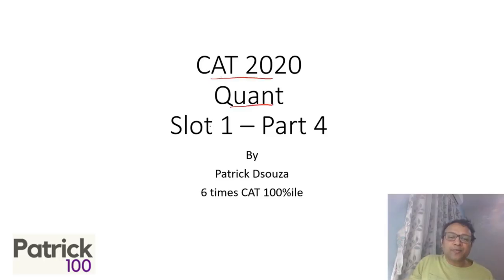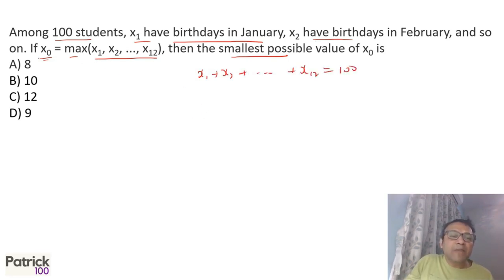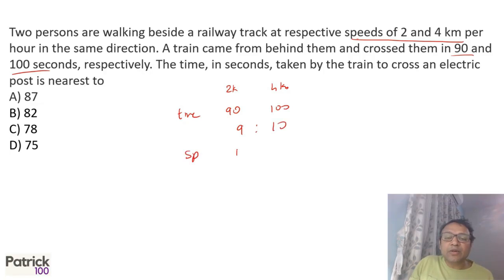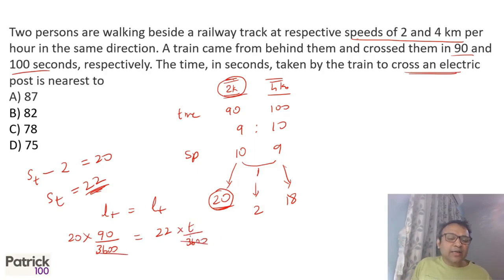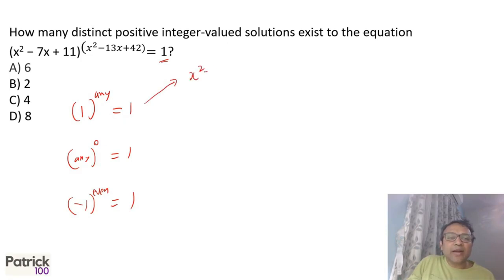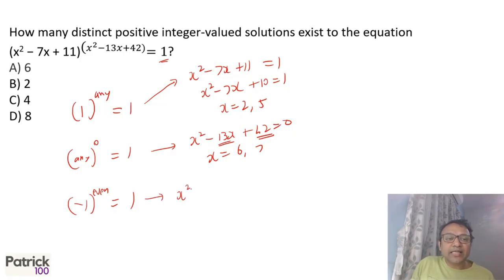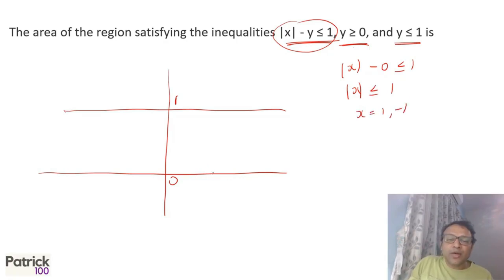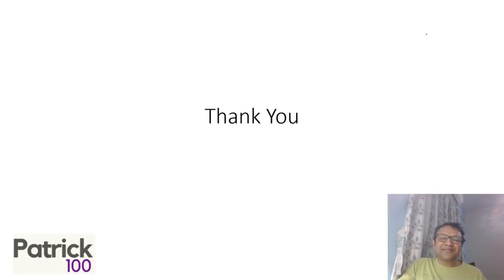CAT 2020 Paper Solutions - Quant | Slot 1 - Part 4 | Patrick Dsouza | 6 times CAT 100%ile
In this video, Patrick solves 2020 CAT slot 1 Quant Section and shares his approaches and methods of solving the sets.

“Whatever you want to do, if you want to be great at it, you have to love it and be able to make sacrifices for it. ” - Maya Angelou

This is true for anything you do and is also true for CAT preparation. Each one of you can reach your goal by consistent efforts in the right direction. This initiative is our small contribution to help you achieve your goal.

Online Courses
CAT Mentorship

Online Workshops
XAT
CET
CMAT
SNAP
NMAT
TISS

Test Series
CAT
CET
TISS